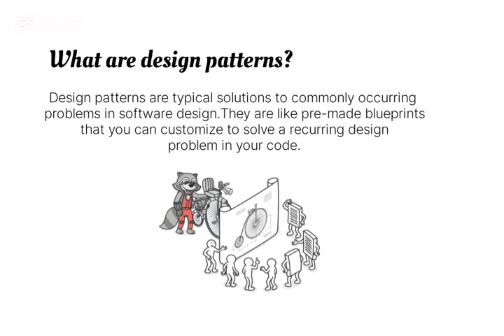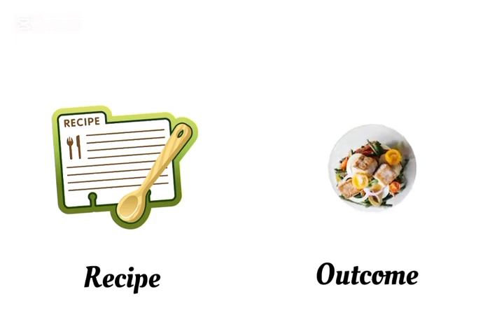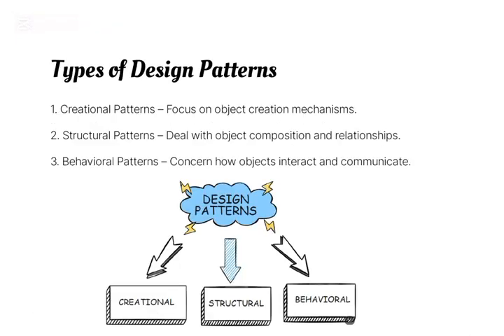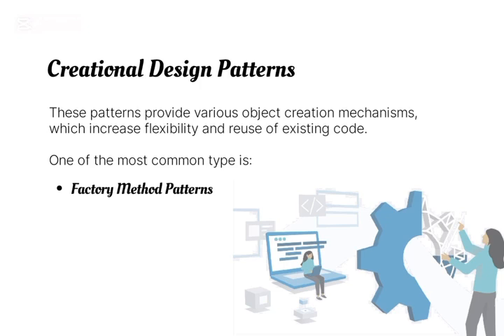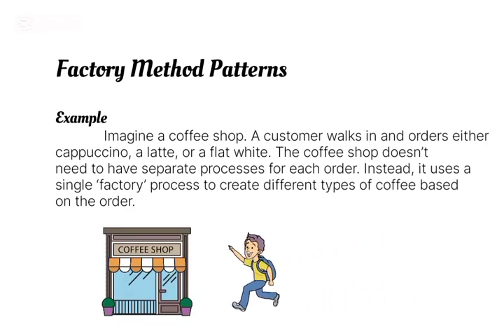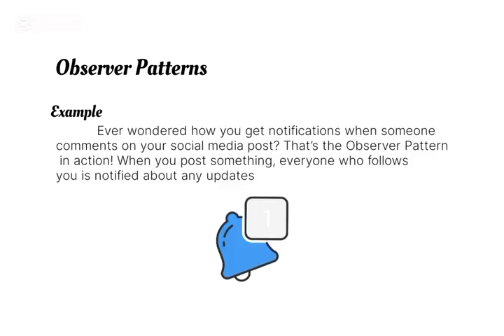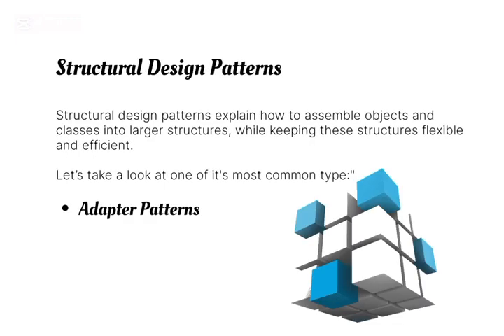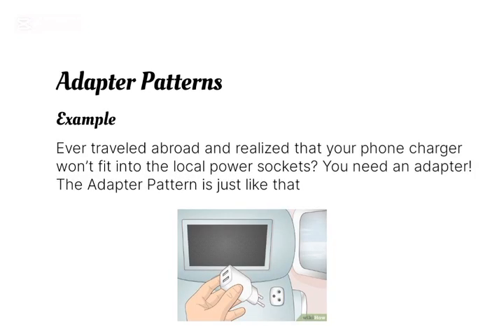Design Pattern Explained